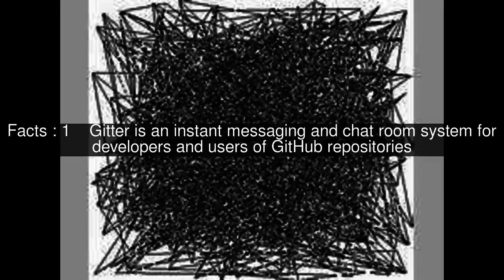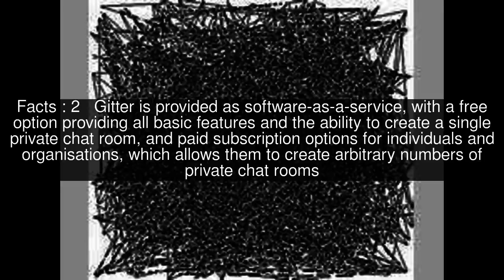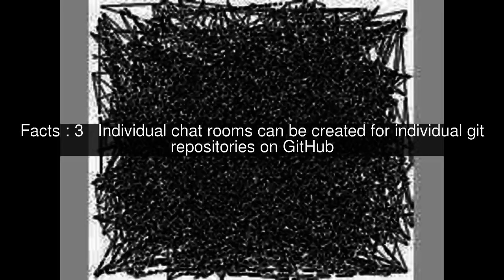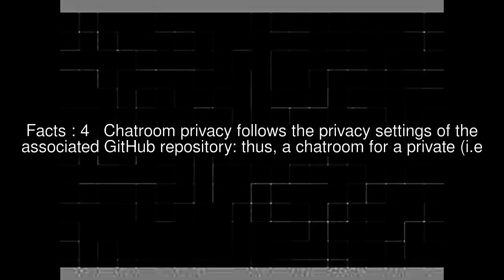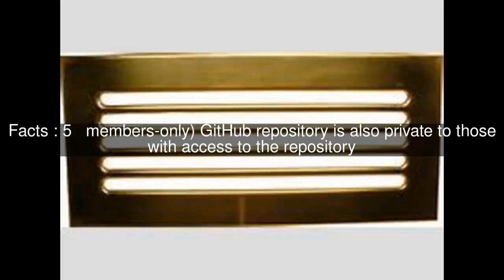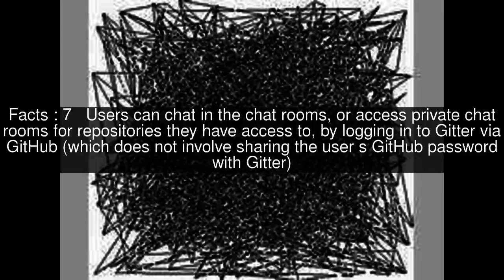Gitter Top #8 Facts